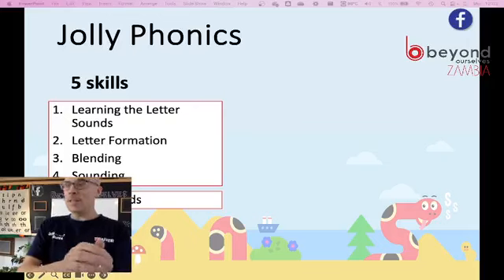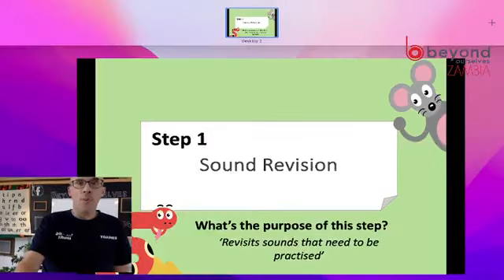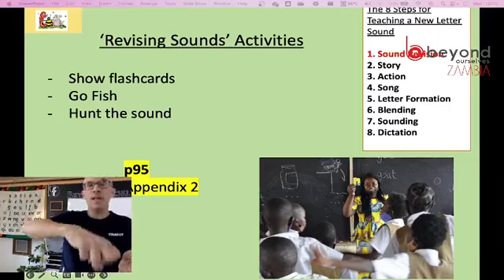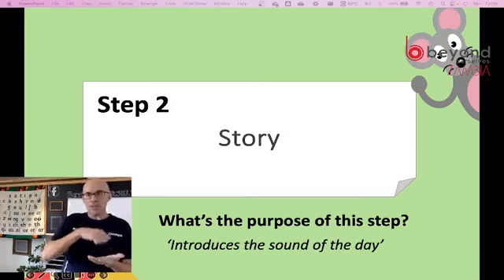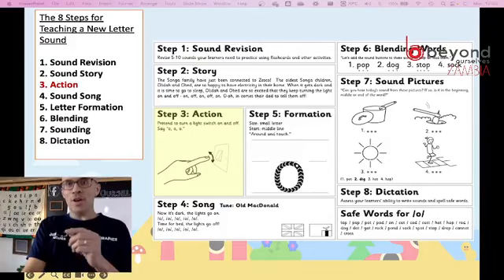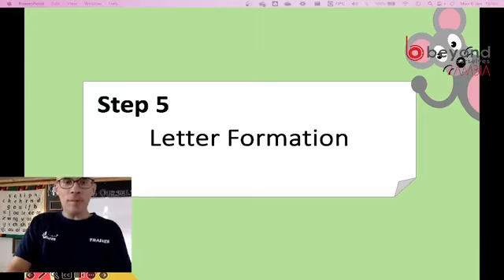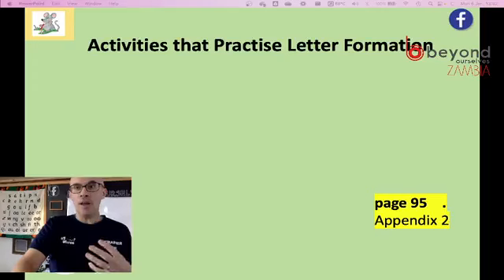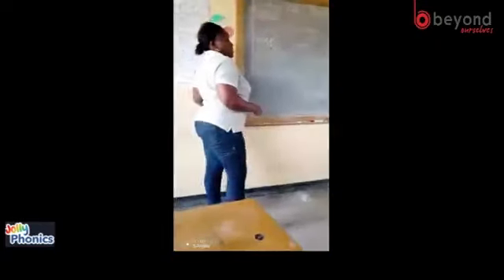Jolly Phonics Grade 1 - Session 2: Steps 1-5 (Training)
Theory for Steps 1-5 of a Jolly Phonics Lesson